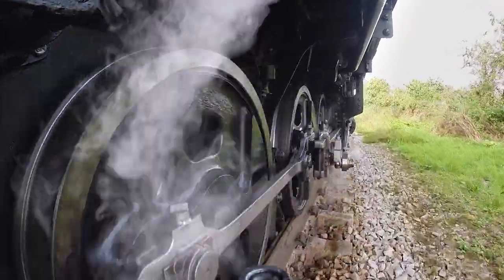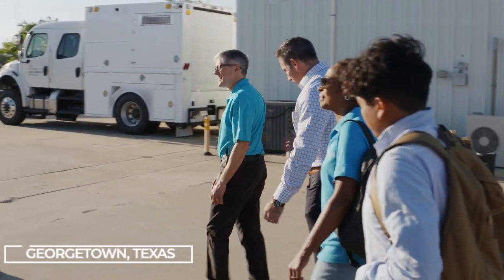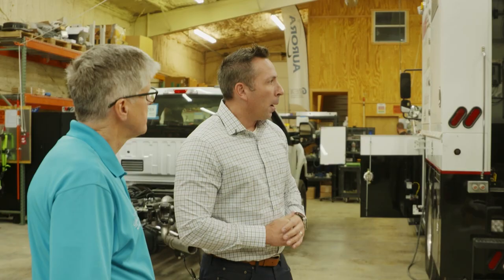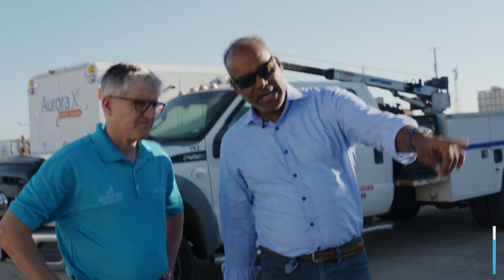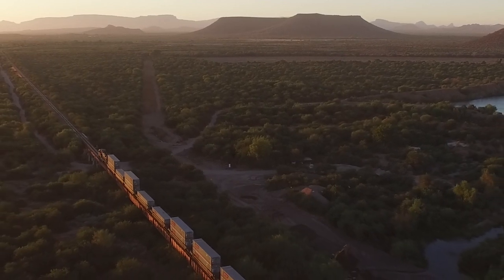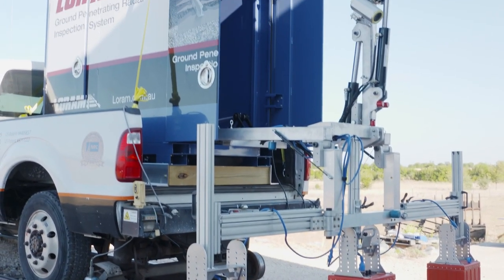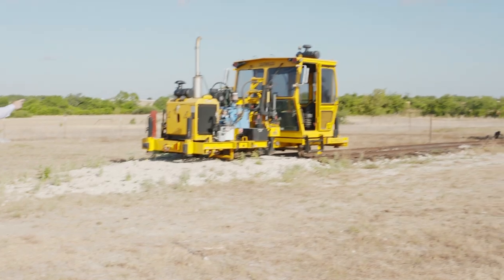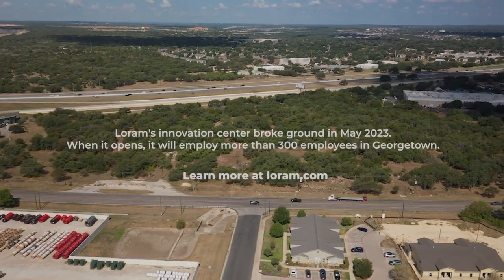Georgetown employer Loram Technologies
🥳Congratulations on breaking ground, Loram Technologies! 📺 Learn more about the company in this video profile
🏗️ Loram is building an innovation center for research and development on ~24 acres at I-35 and Austin Avenue. The company provides rail technology solutions and is expected to:
💵 Invest $17M in the site
👨‍💼 Employ 310 people from the GeorgetownTX center